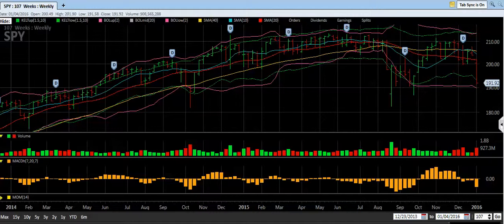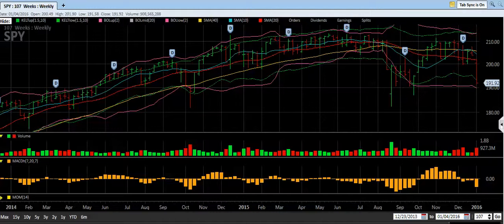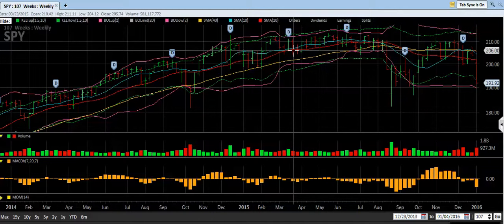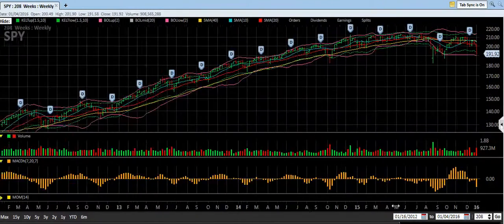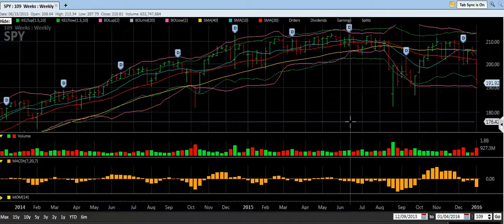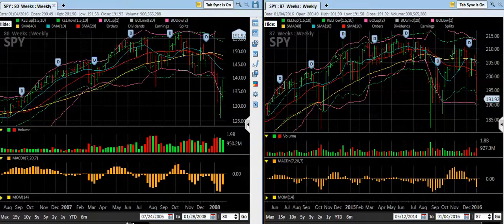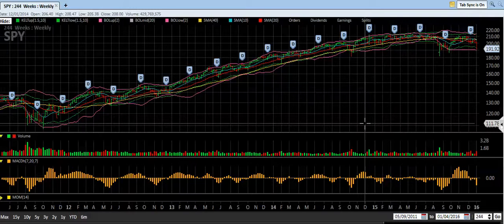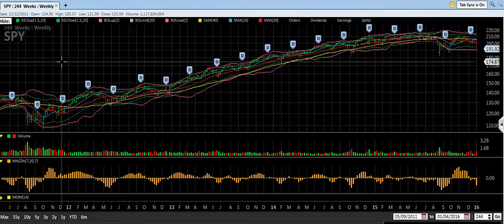Financial Woman Camille Gaines Shows Moving Average Cross on Index Funds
Financial Woman founder Camille Gaines shows how to read an s&p index fund stock chart with a 100 day moving average and 200 day moving average cross. This is often, but not always, a signal for a change in stock market long term cycles. This crossover is one of the core investing basics that all stock market investors will want to check before investing in the stock market to see where the market is in the cycle.